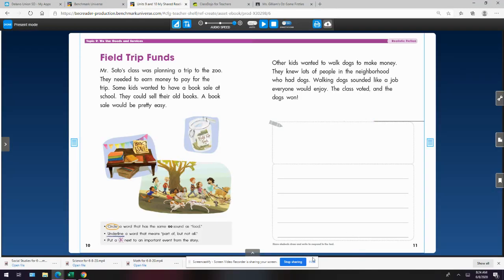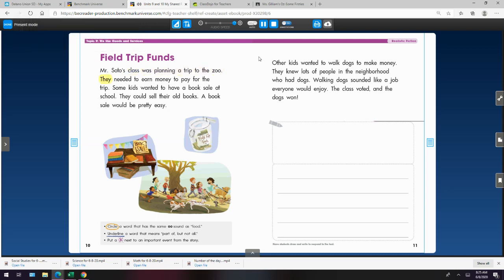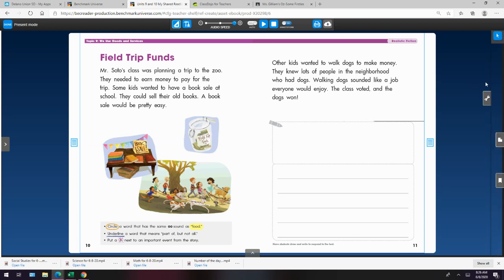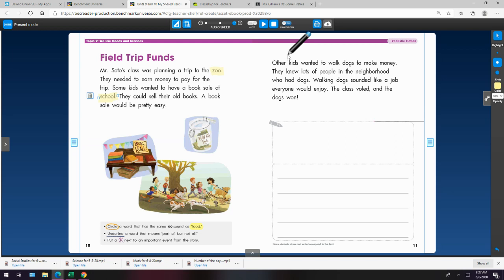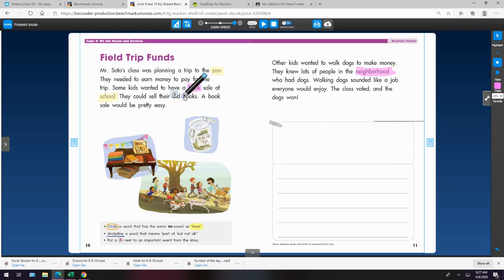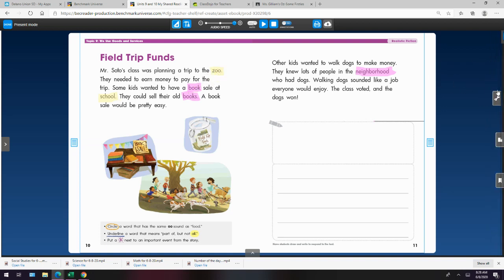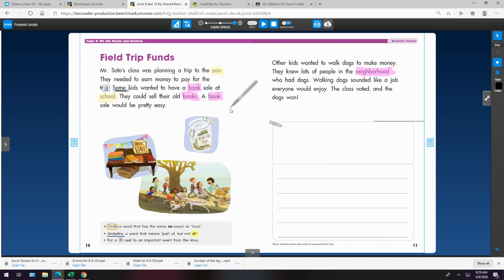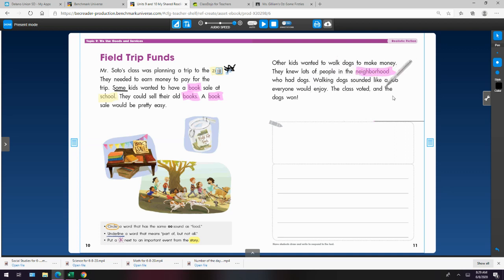Shared Reading for 6-8-20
Materials:
1. Shared reading book 9/10
2. highlighter or crayon (2 colors)
3. pencil